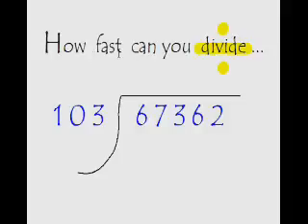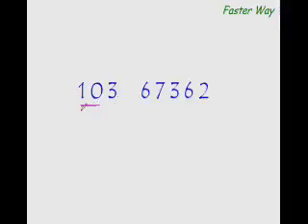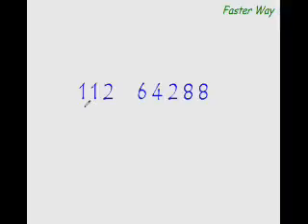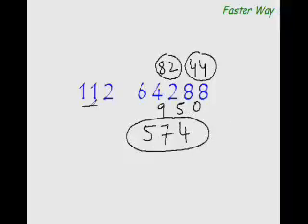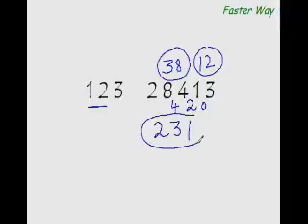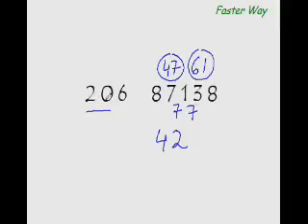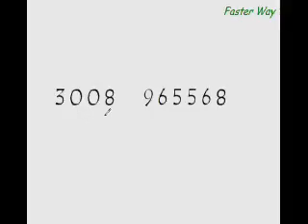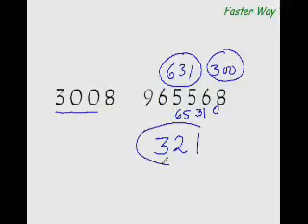EasyCal Division Trick 2 To Easily Divide with Any Number from 100 200